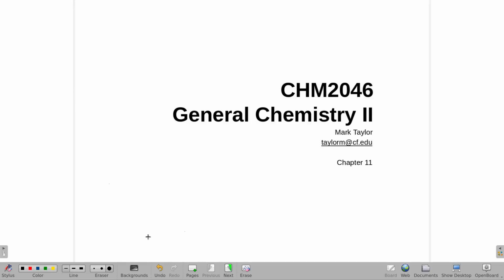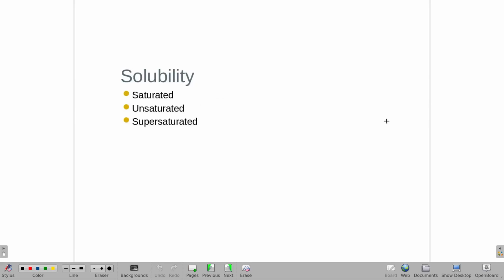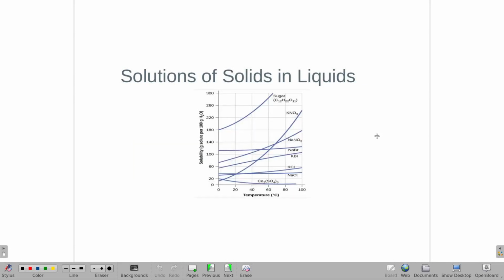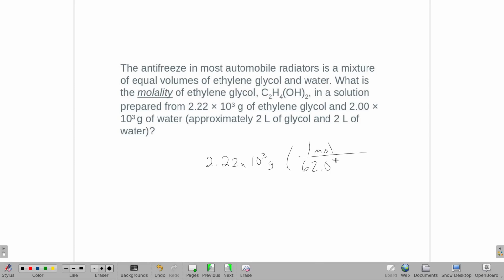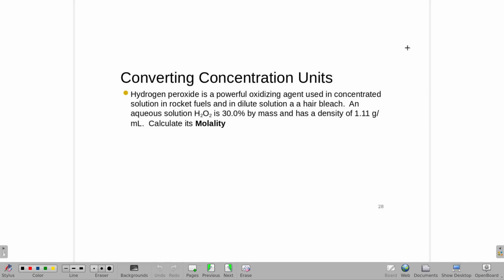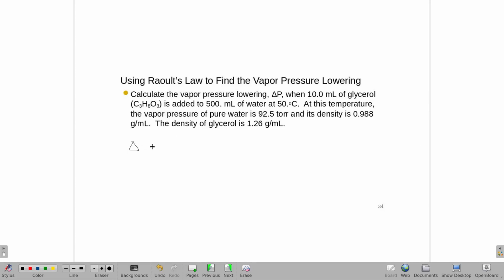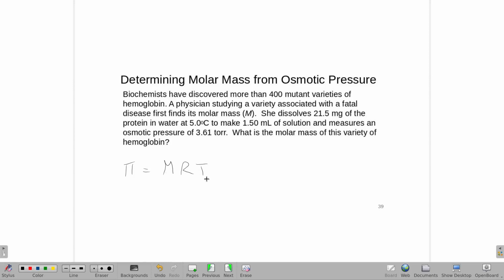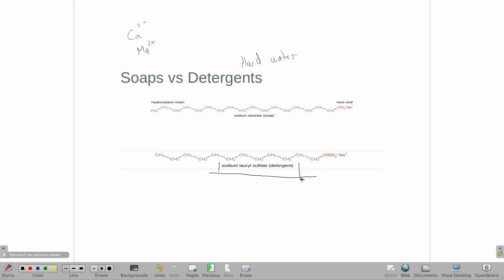GenChem 2 Chapter 11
Solutions and Colloids